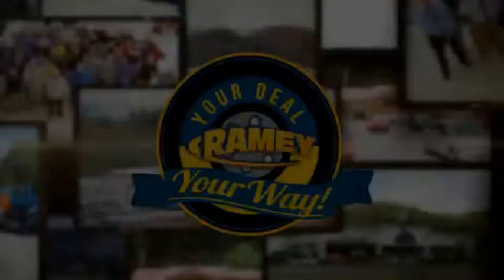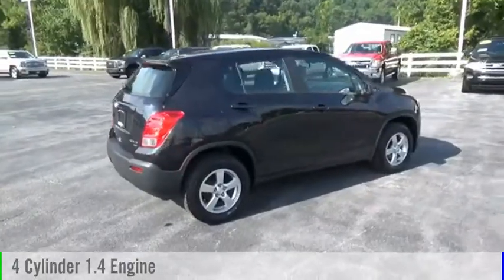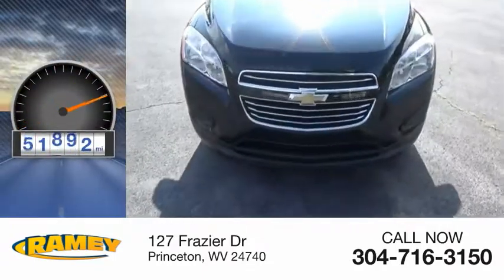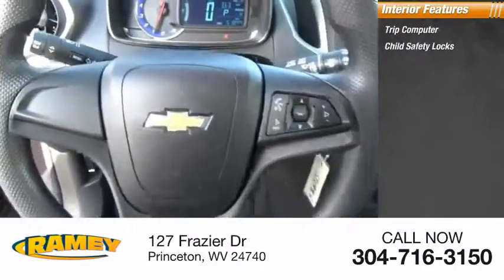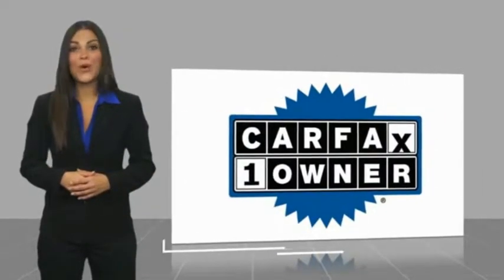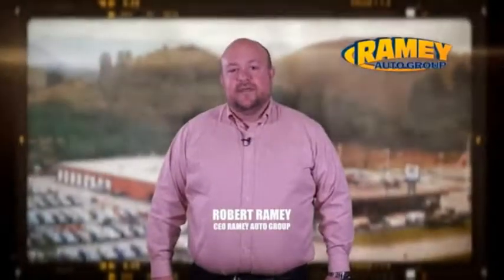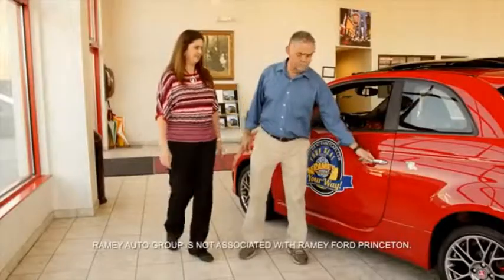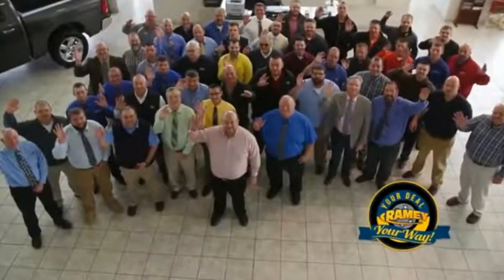2015 Chevrolet Trax Princeton WV 1-Y962B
2015 Chevrolet Trax LS

Ramey Motors
127 Frazier Dr